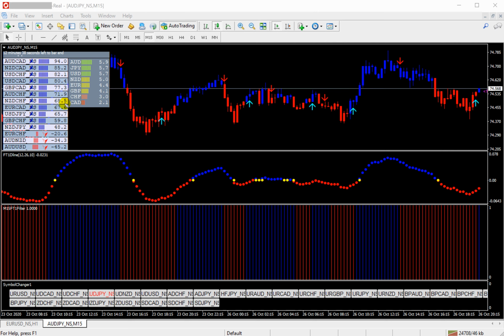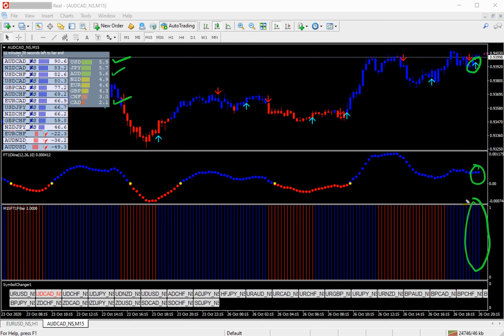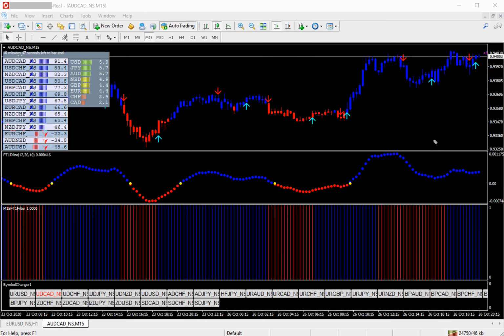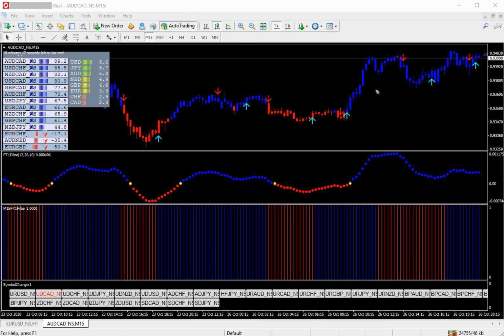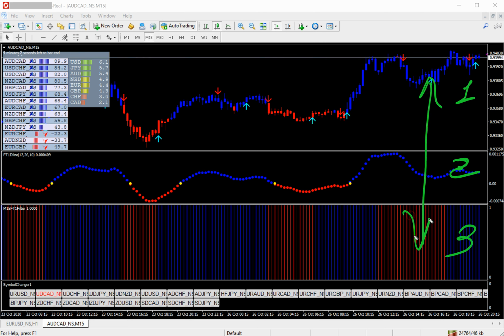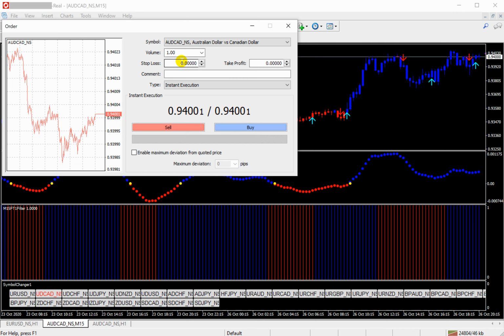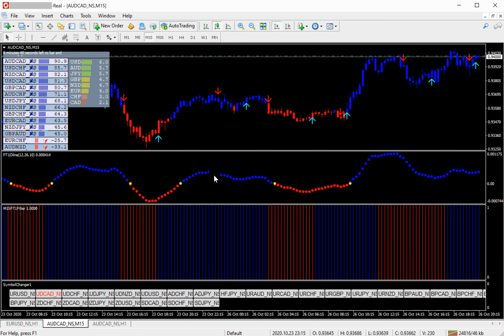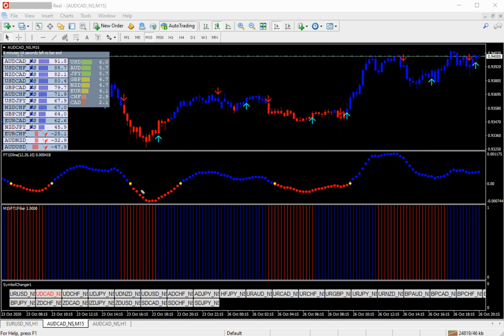How to Make 5% to 7% /Day using 4 confirmation Auto Trading - Part 1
Check Live Trade in Real Account
Account Capital = $10000
Account Type = Real

MT4 TOOL USED
20in1 Trend Indicator
with Supply and Demand/Volume Indicator
4 Layer Confirmation to BUY and SELL

AUD = Strong
CAD = Weak
AUDCAD Buy Trade Placed
For Free Robo/EA Related Updates join Telegram Channel